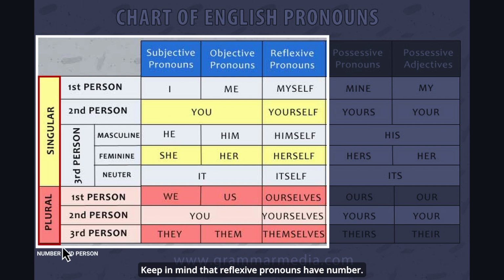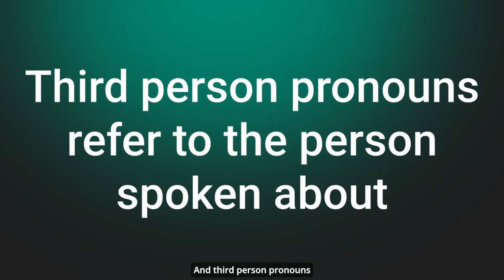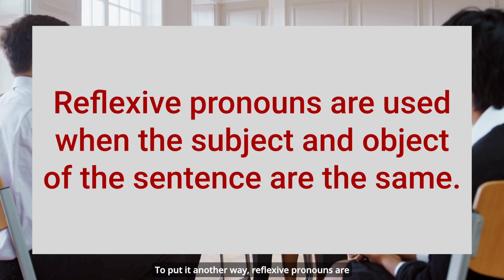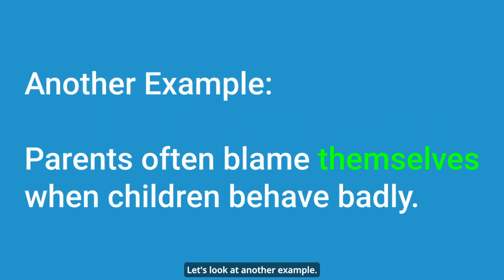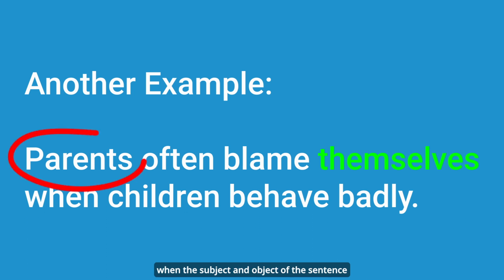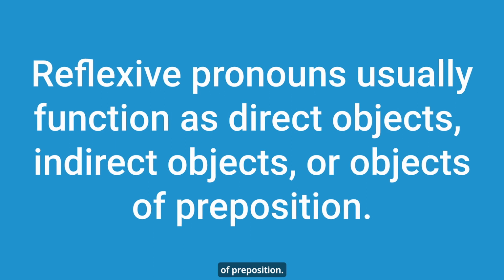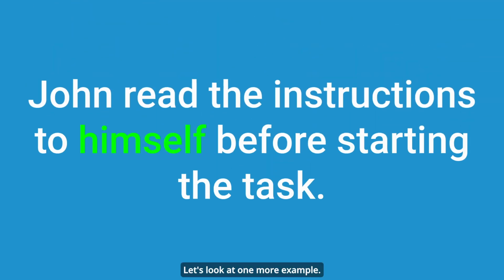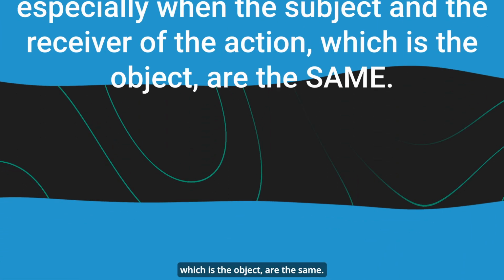What are the 8 Reflexive Pronouns? Explanation and Examples!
What are the 8 Reflexive Pronouns?

1. Myself
2. Yourself
3. Himself
4. Herself
5. Itself
6. Ourselves
7. Yourselves
8. Themselves

Definition: Reflexive pronouns are used when the subject and object of the sentence are the SAME.

Therefore, reflexive pronouns usually function as direct objects, indirect objects, or objects of proposition.